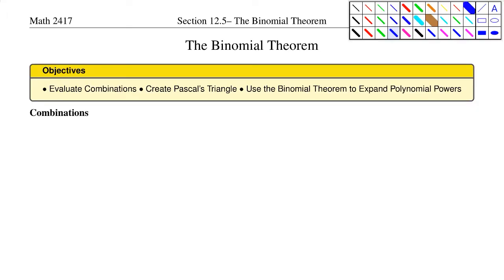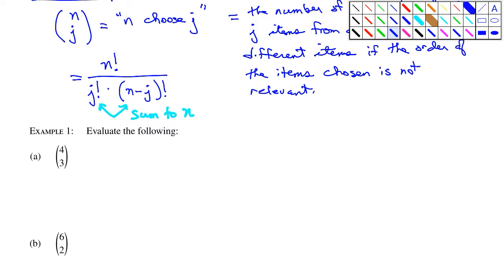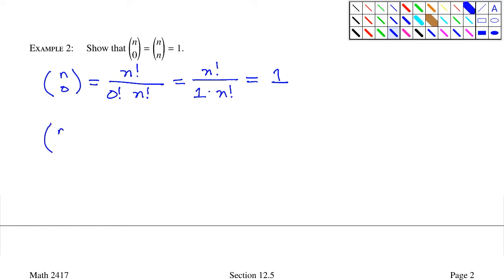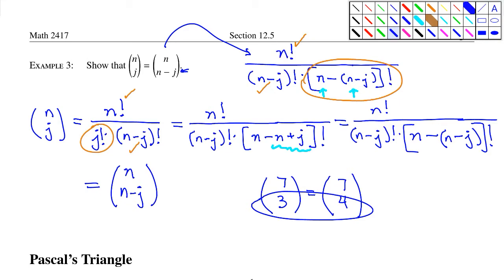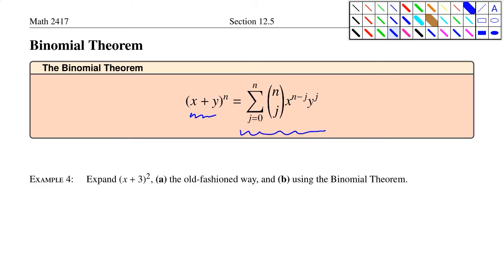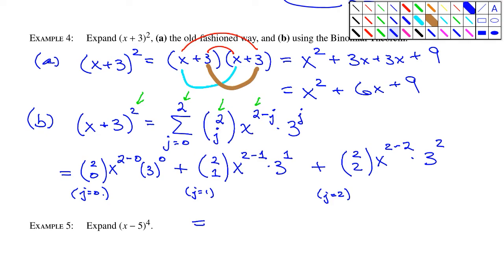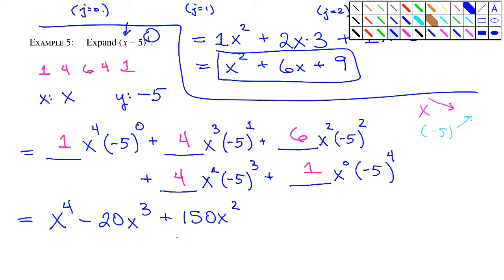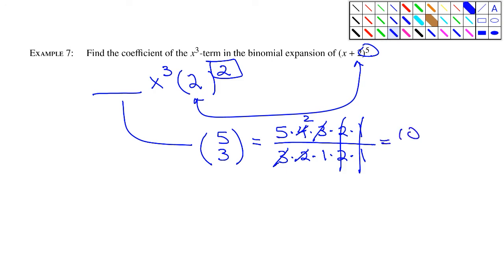PreCalculus Online - Section 12.5 - The Binomial Theorem